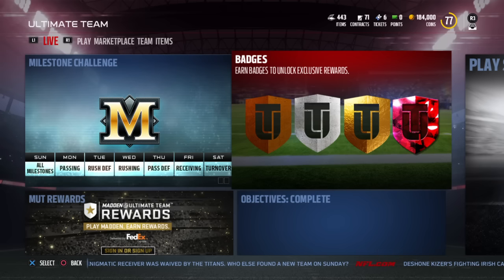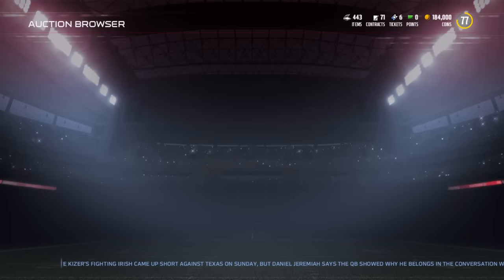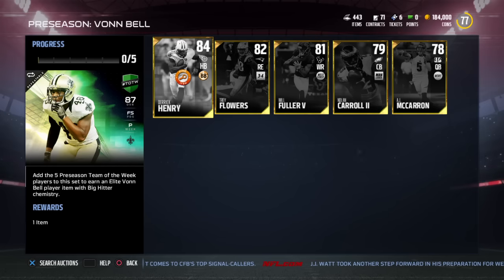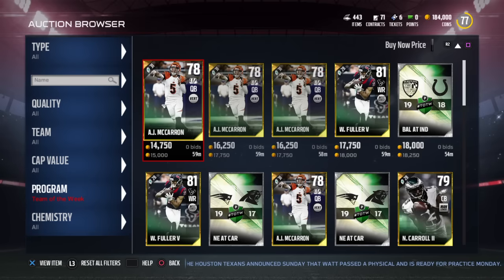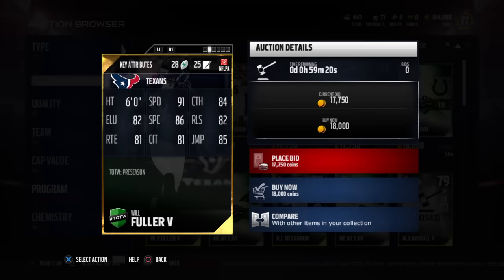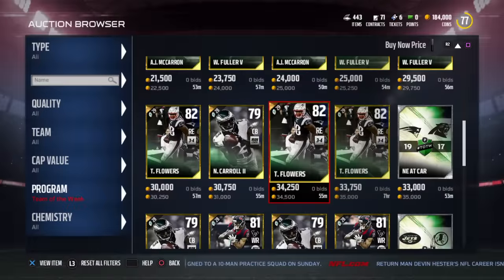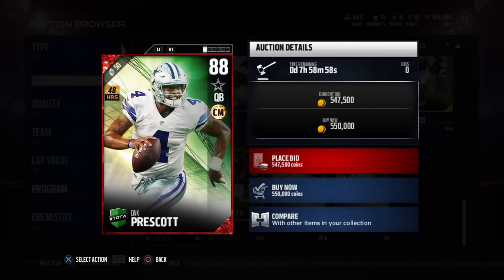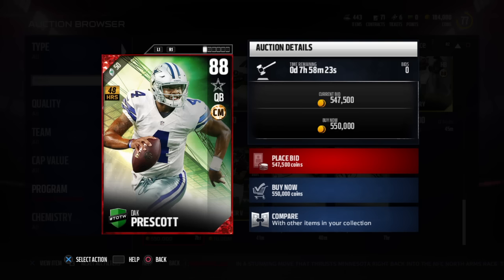NEW ELITE DAK PRESCOTT! Preseason TOTW PLAYERS! | MUT 17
Madden 17 Ultimate Team TOTW PLAYERS! Starting with Preseason TOTW ELITE 88 DAK PRESCOTT! Also A NEW DERRICK HENRY CARD! Do you like any of the new TOTW cards!? Let me know down below! Hope y'all enjoy!! Have an amazing blessed day and live life to its fullest!

Madden 17 Ultimate Team! I play a lot of Madden 17 Ultimate Team! I post Madden 17 Ultimate Team Pack Openings! I post Madden 17 Ultimate Team Season. If I have any I also post Madden 17 Ultimate Team Coin Making Tips and Madden 17 Ultimate Team team building tips. Madden 17 Online Ranked Match Gameplays, Madden 17 Ultimate Team Gameplays, Madden 17 Draft Champions Gameplays, and more! Enjoy!